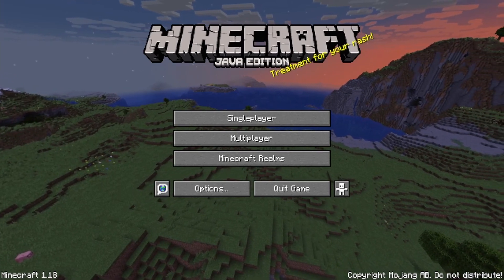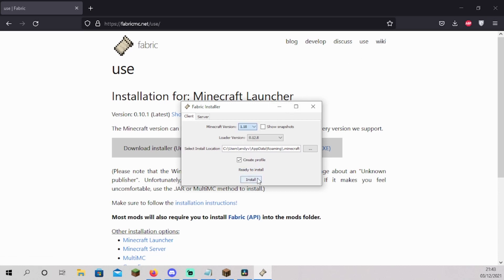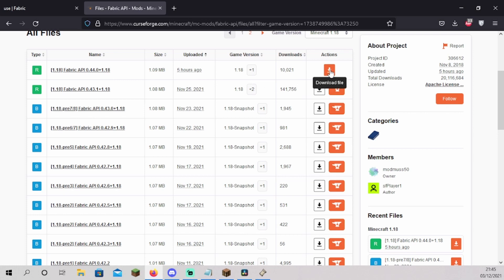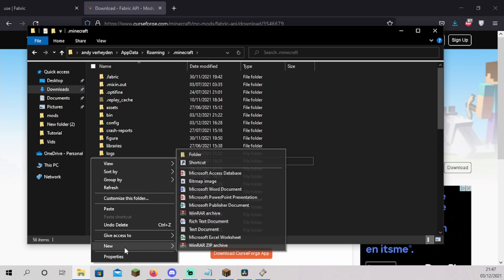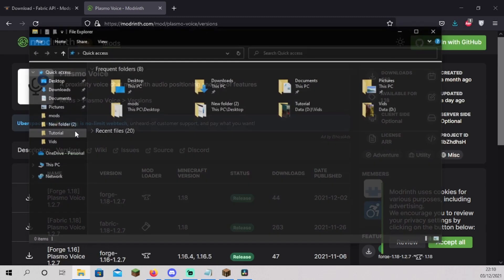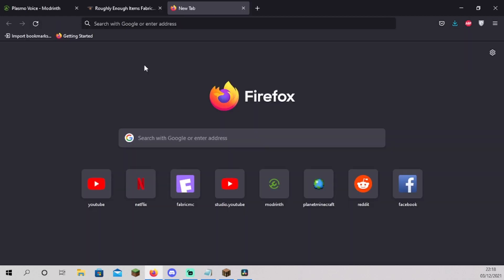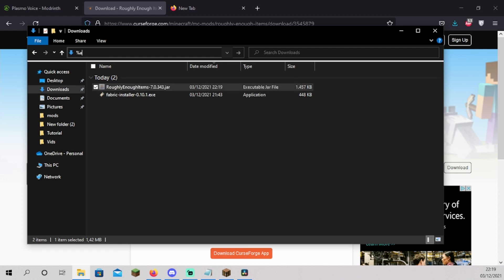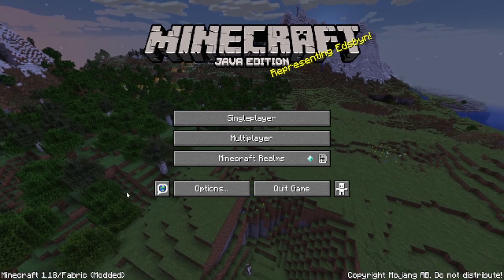How to install Fabric Loader / Minecraft Mods 1.14 - 1.18.x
How to install The Fabric Loader and API